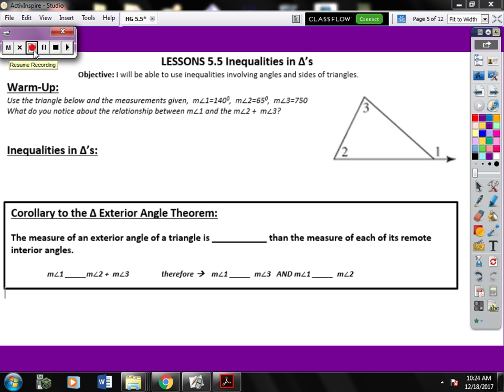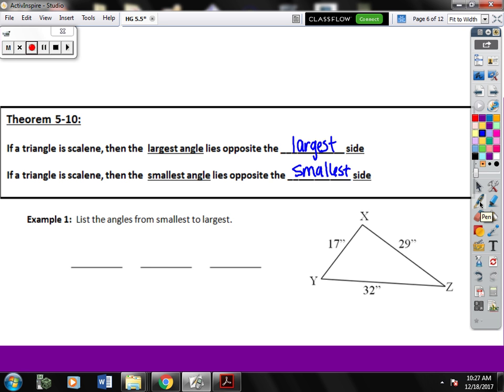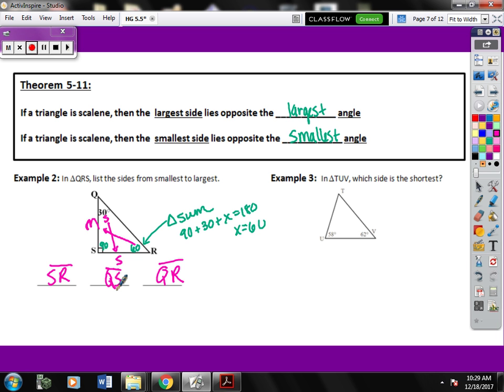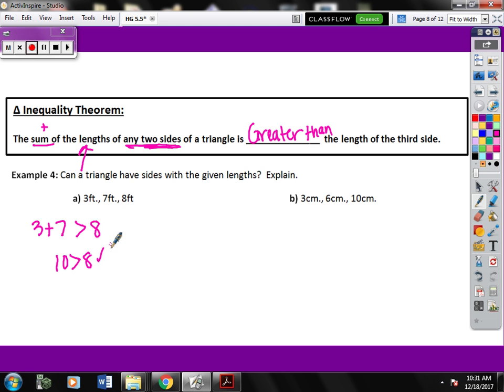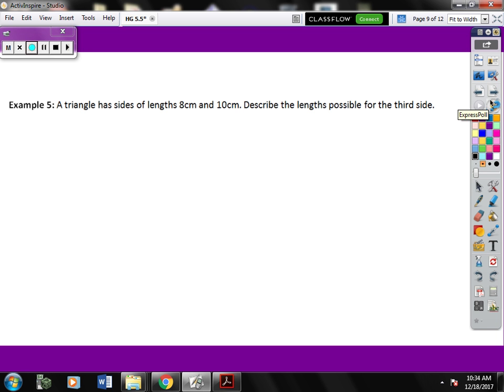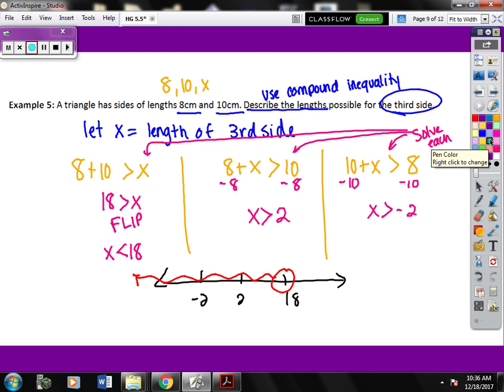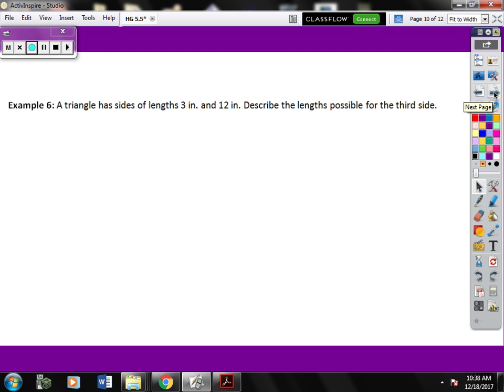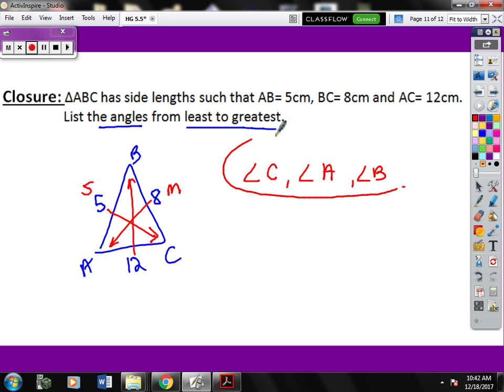HGeom 5 5